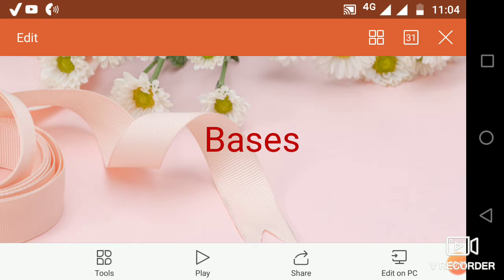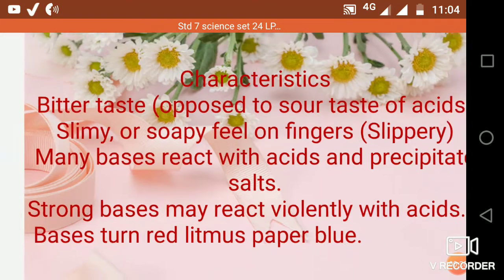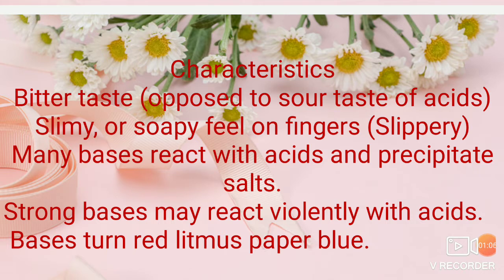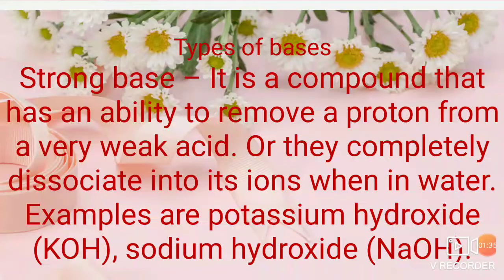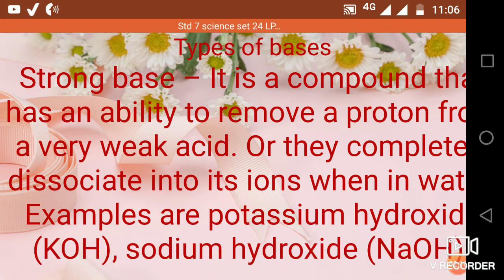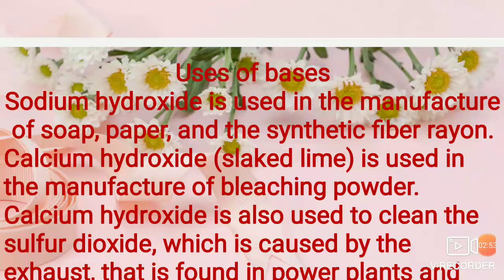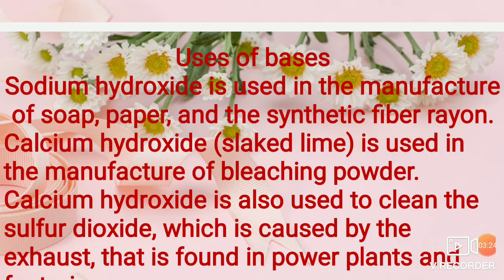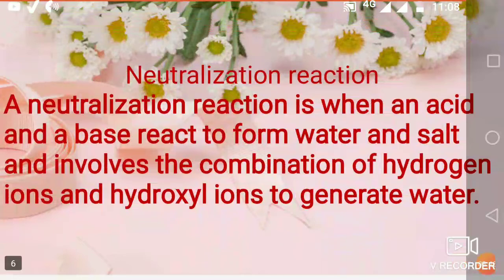std 7 science set 24 LP 101